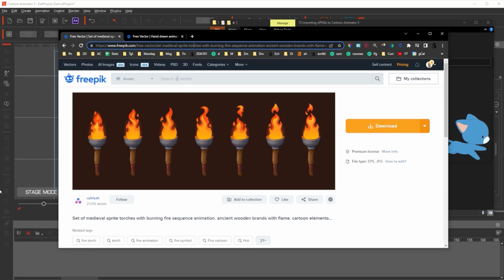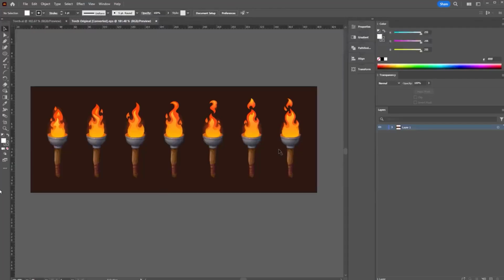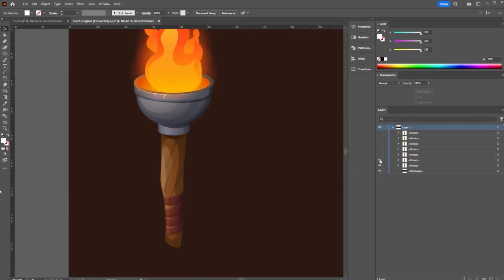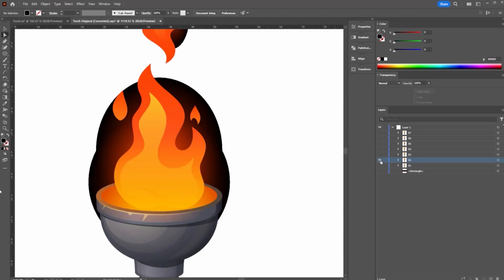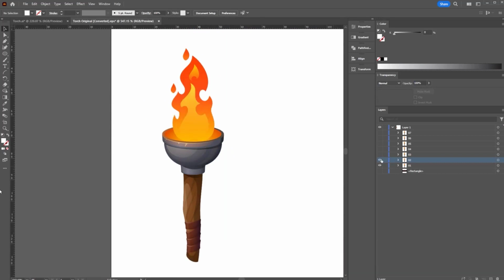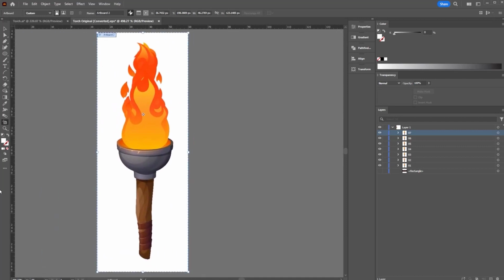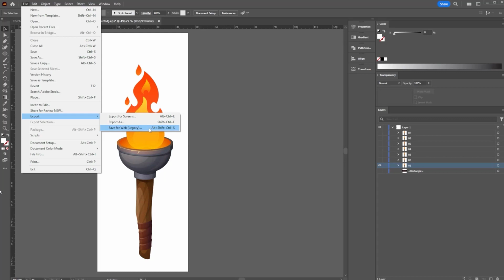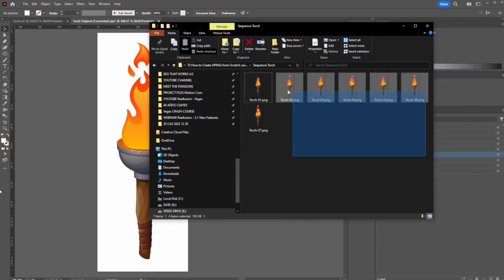67 How to Create APNGs from Scratch using Freepik